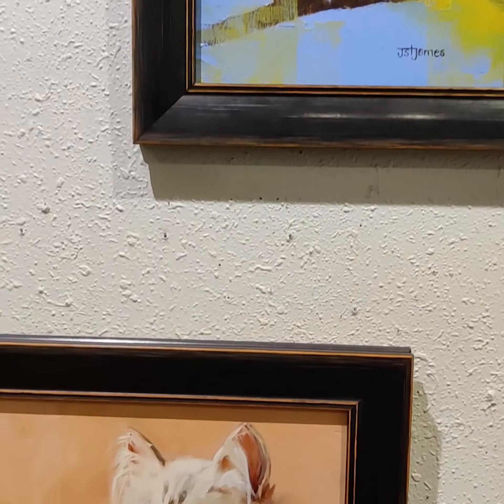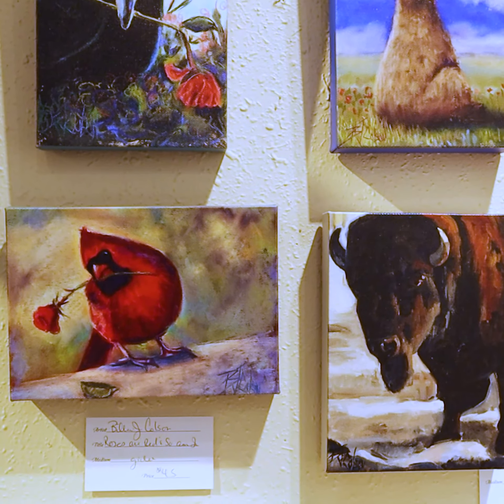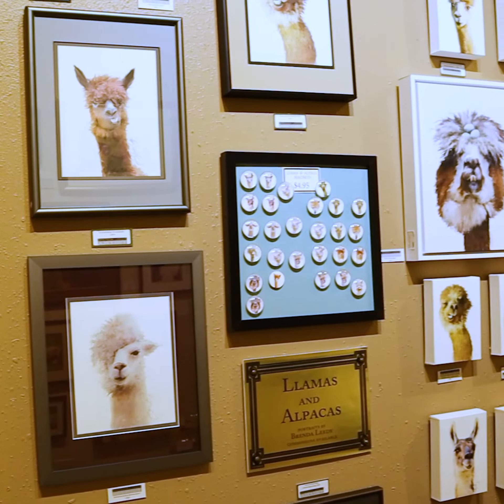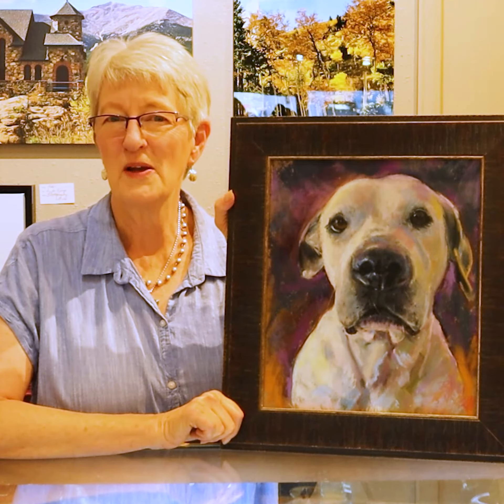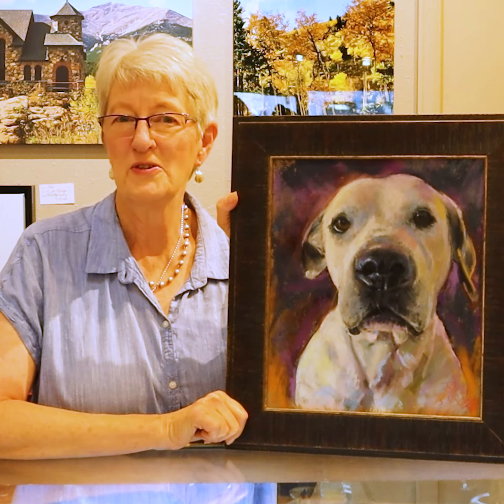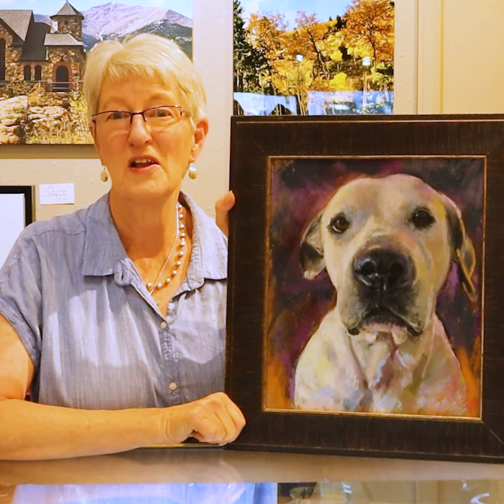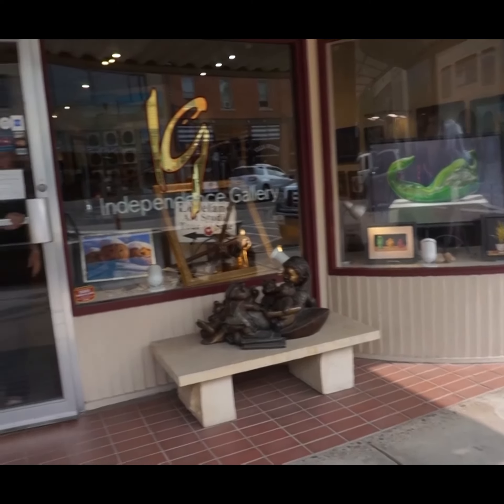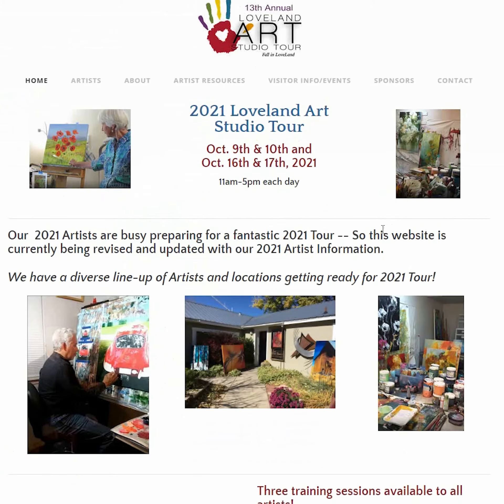Studio tour 2021 square with pet portrait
Loveland Art Studio Tour, good reasons to go.